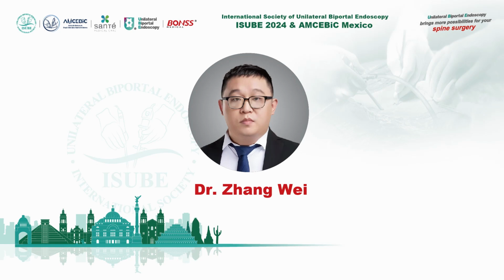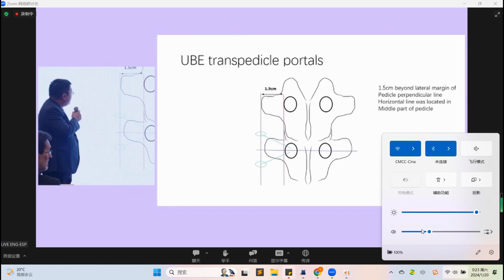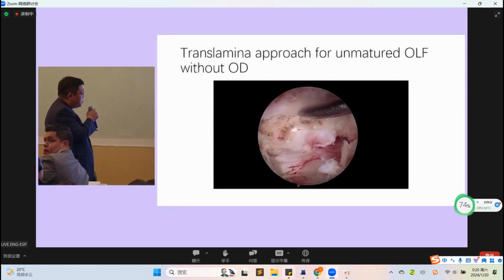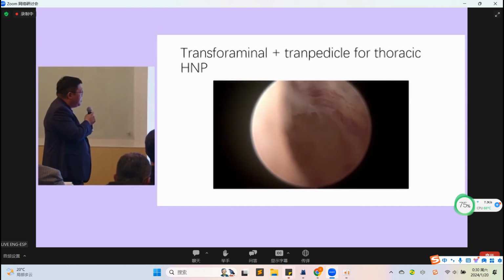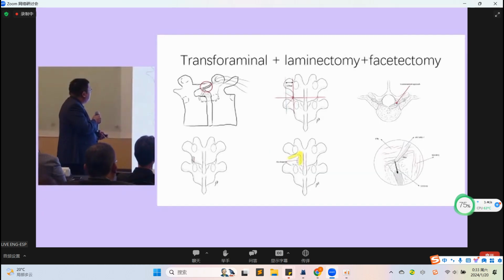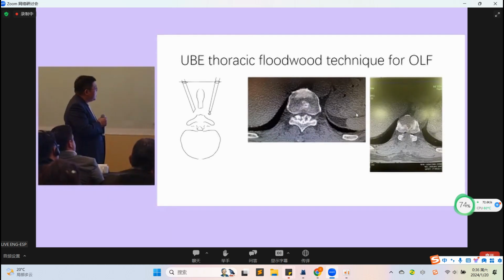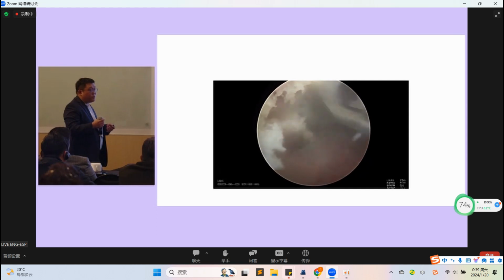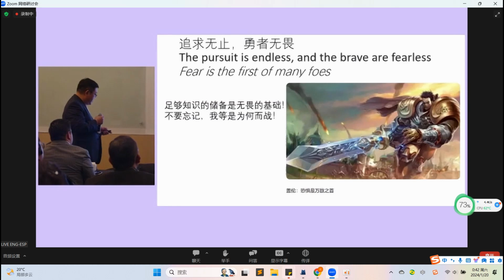Part IV _ Lecture _ ISUBE 2024 Webinar _ Mexico Station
International Society of Unilateral Biportal Endoscopy ISUBE 2024 & AMCEBiC Mexico